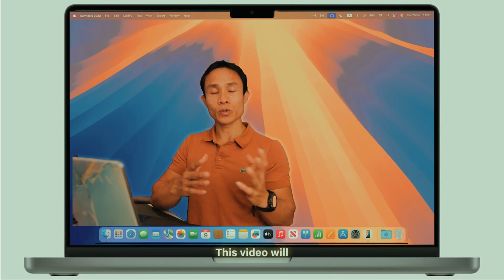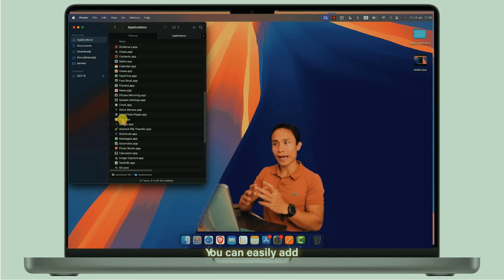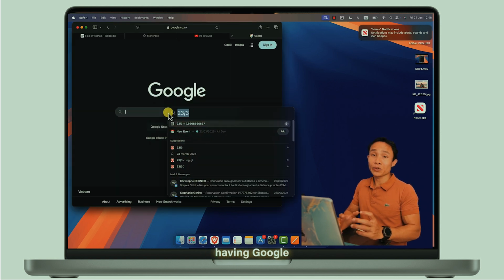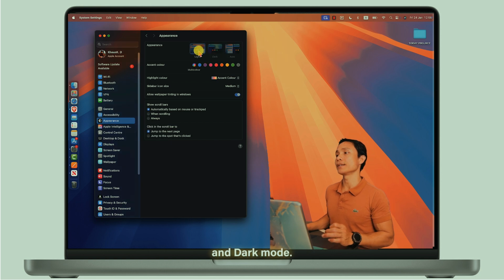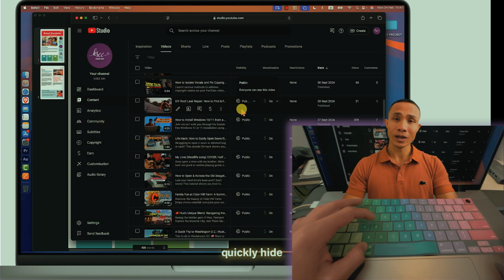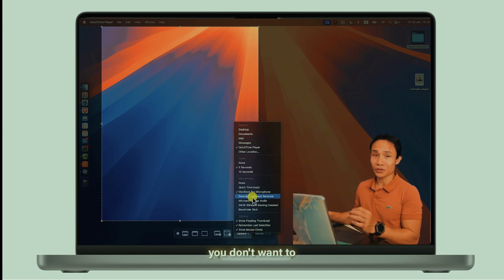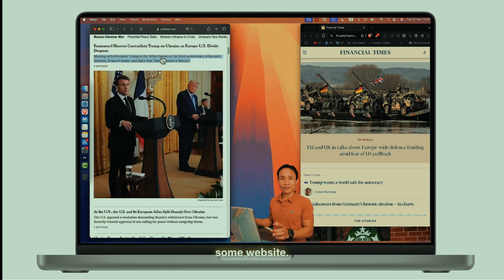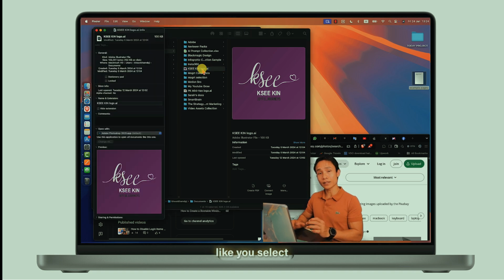🍎 How to Use a MacBook in 2025: Essential macOS Sequoia Basics for New Users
Just got a MacBook?  💻 🍎 This step-by-step guide walks you through setting up macOS Sequoia 2025, mastering Finder, customizing your workspace, and using must-know shortcuts and apps. Learn how MacOS such as to manage files, boost productivity, and keep your Mac running smoothly—plus pro tips like Split Screen and AirDrop! Perfect for beginners. 👩💻✨
00:00 [INTRO]
00:15 Setting up your MacBook
00:30 [EXPLORING YOUR WORKSPACE-THE DESKTOP]
01:40 [NAVIGATING WITH FINDER]
01:43 Smiling face finder
02:25 Spotlight/search on Mac
03:23 [CUSTOMIZING YOUR MACBOOK]
03:27 Customise wallpaper on Mac
03:51 Dark mode setting on Mac
04:09 Essential keyboard shortcuts on Mac
05:31 [EXPLORE BUILT-IN APPS]
05:37 Safari on Mac
05:56 Notes on Mac
06:03 Mail on Mac
06:17 QuickTime Player on Mac
06:34 iCloud on Mac
06:46 [MAINTENANCE TIPS]
06:50 Update on Mac
07:00 Storage management
07:21 [PRO TIPS]
07:26 Screenshot on Mac
07:45 Copy Text from Screenshots
07:56 Split screen on Mac
08:20 AirDrop on Mac
08:41 Drag and Drop on Mac
08:47 Preview file on Mac
09:11 [CONCLUSION]